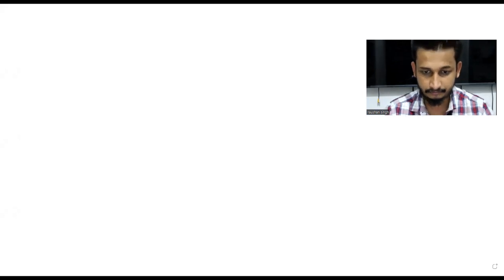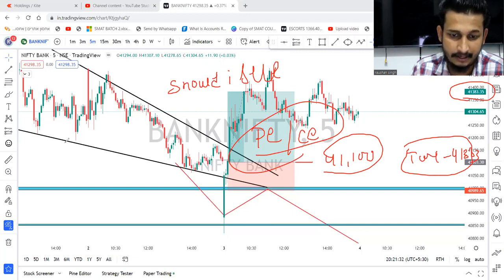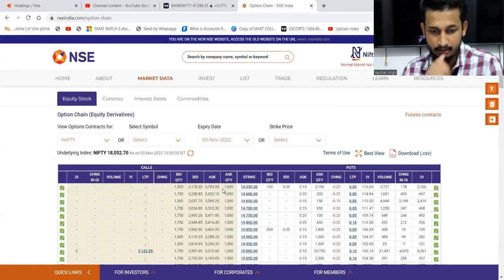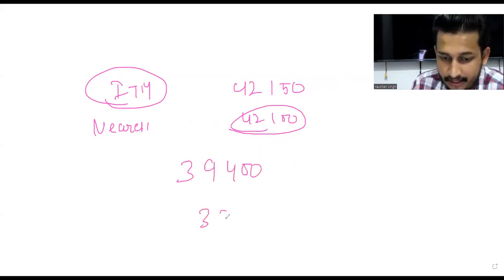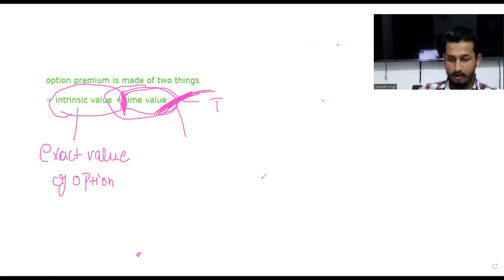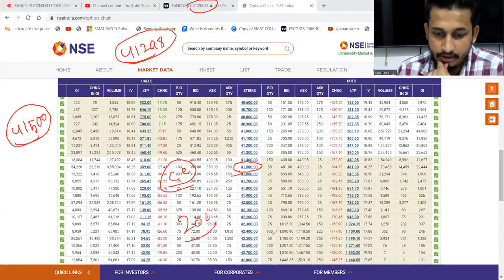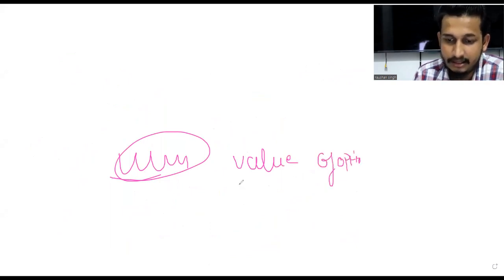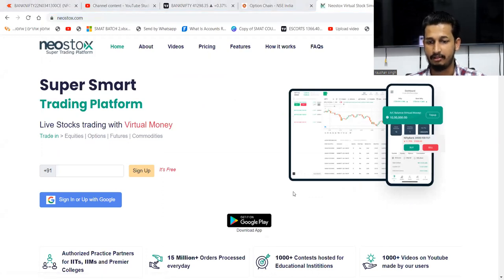SMAT DAY 19 EVERYTHING YOU NEED TO KNOW ABOUT OPTIONS